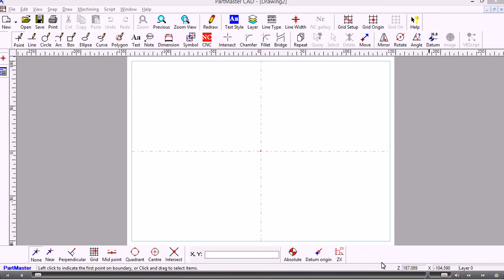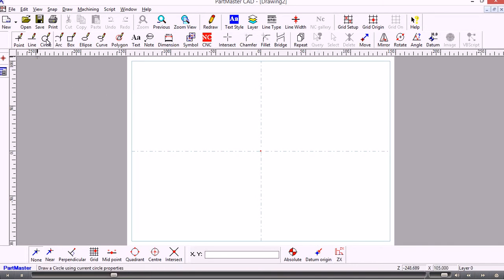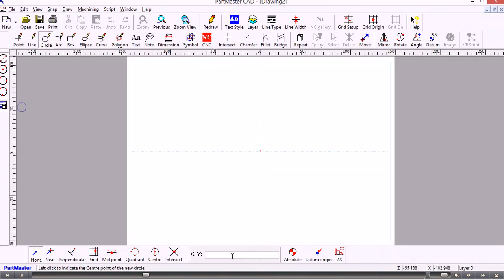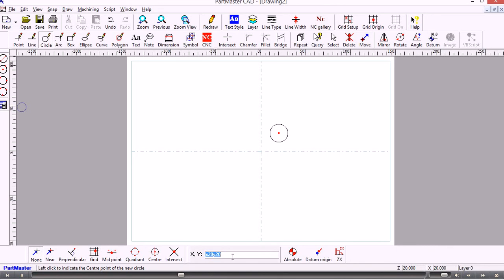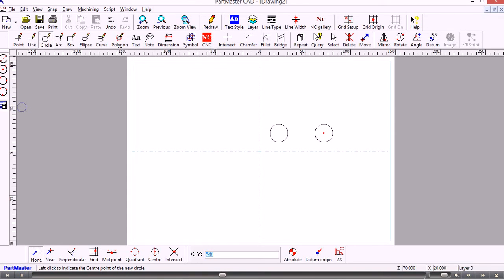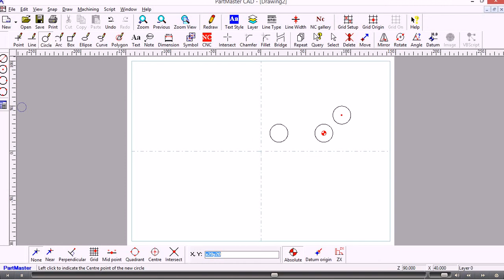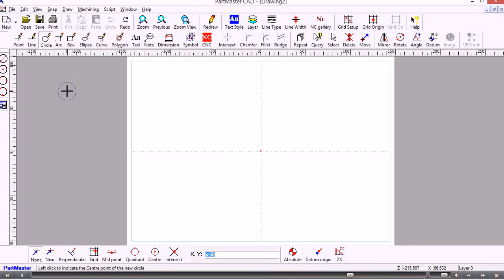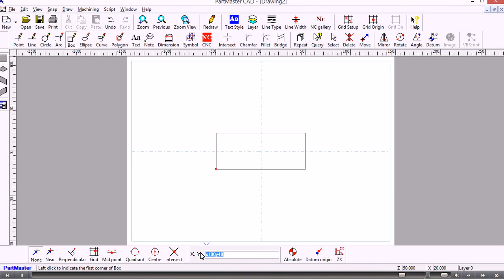Dolphin PartMaster CAD using Typed Input 1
Shows to use the Typed Input method to enter the coordinates of objects